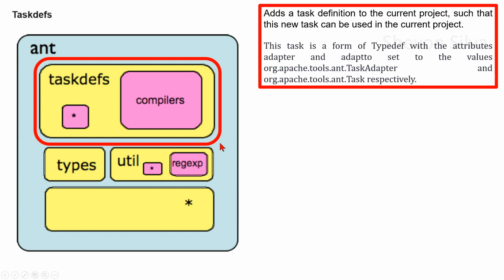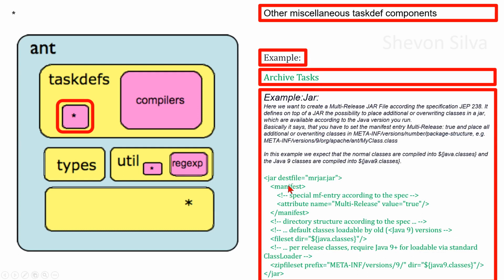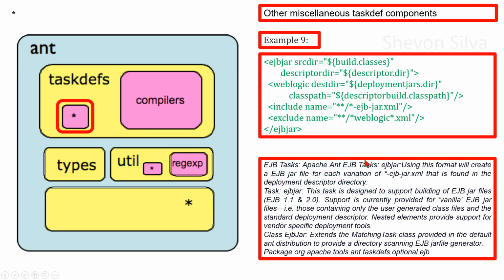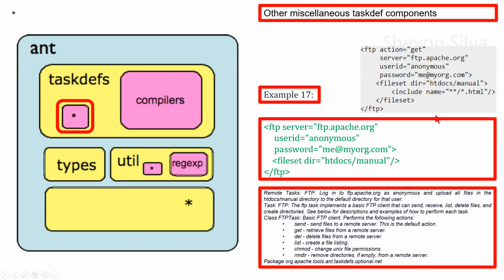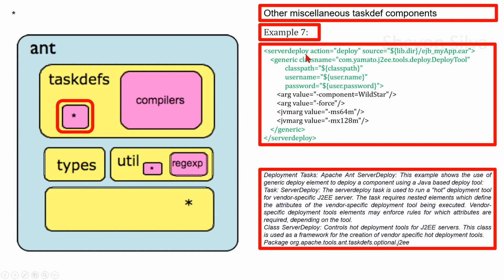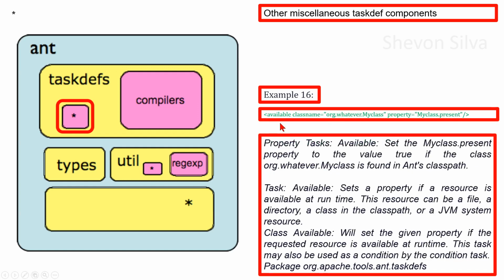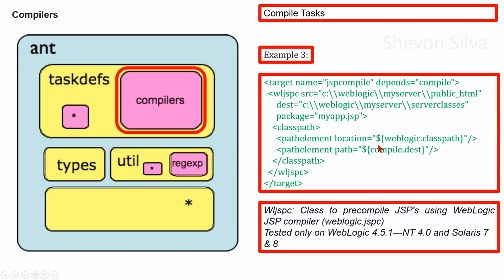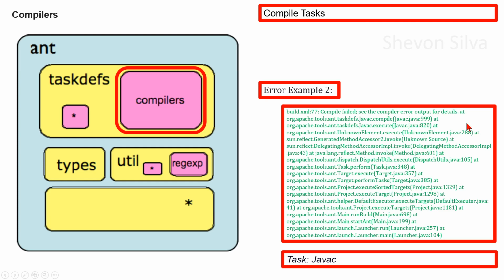Taskdefs (in Apache Ant)